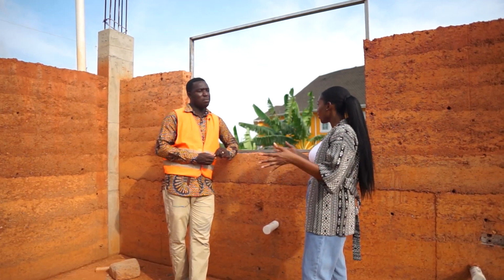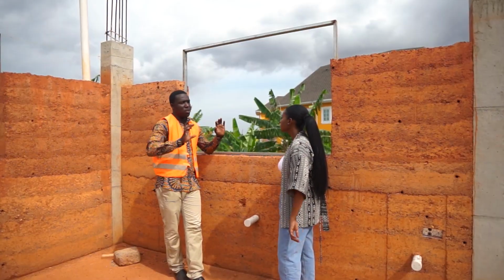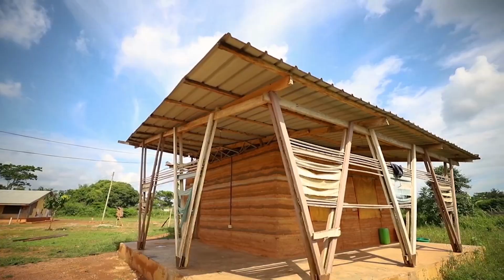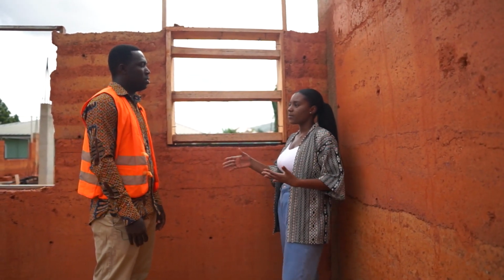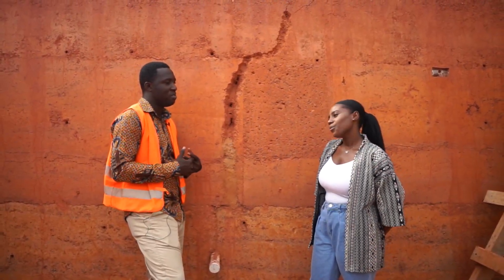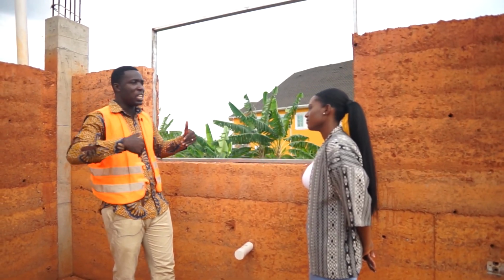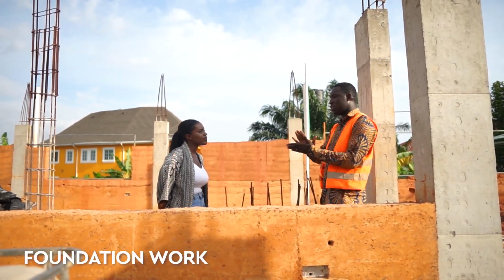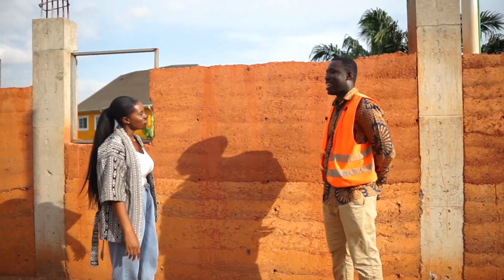He builds affordable homes in Ghana using rammed earth | Real Estate in Ghana | Sustainable homes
Ghanaian firm, Kasa Konsultants uses rammed earth to build affordable homes in Ghana. In this video, we talk with the daring Peace Obeng Appau, director of Kasa Konsultants
about building with rammed earth in Ghana: the
product, process and everything in between.
We learn how we can use rammed earth as an alternative construction material for our homes.

Kasa Konsultants have been building for 6 years but switched to solely building with rammed earth in 2019 because of the affordability, sustainability, cost-effectiveness and eco-friendliness.
We showcase some of their projects; 5 of which are solo projects and 3 others that were built with external partners.

TIMESTAMPS
00:00 Intro
01:21 Meet Peace and Kasa Konsultants
02:55 Public response and perception
03:50 Making rammed earth more attractive to the public
05:50 Advantages
07:34 Challenges
08:25 Building with rammed earth
11:36 Electrical, plumbing and frames
13:22 Strength and endurance
16:40 Roofing
16:58 Challenges during construction
18:58 How rain affects delivery times
20:10 How tools affect construction
21:51 Construction speed and labour
22:29 How much it costs
26:04 What $2,500 gets you
27:11 Going bigger
27:46 How high can you build
29:27 Foundation work
33:51 Modification and maintenance
34:55 Formwork
36:26 Why you should consider rammed earth
37:14 Working with Kasa Konsultants

If you are interested in acquiring one of these units or looking for some more information you can contact Kasa Konsultants directly here:

Welcome to the channel! These property tours give viewers exclusive access to some of the most beautiful and interesting homes on the market.

Build with Amoaa covers all things real estate related in Ghana, moving to or visiting Ghana, business growth and developing your best self.

You can join my mailing list so that you are the first to know when I post new content, get free real estate tips, business growth tips and practical life hacks!

Footage of workmen and duplex provided by Kasa Konsultants.